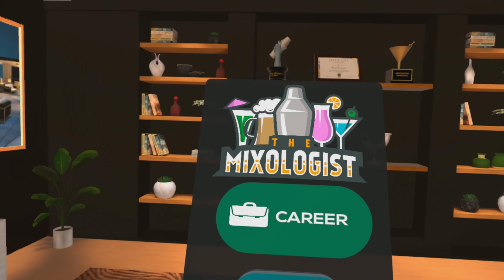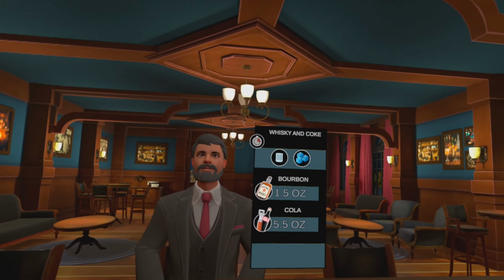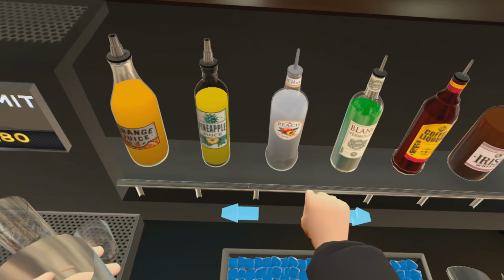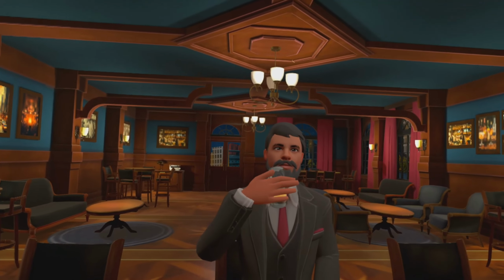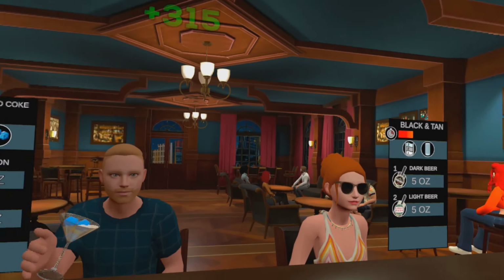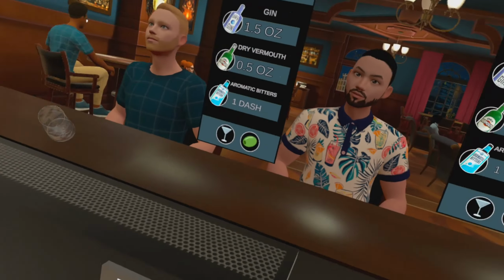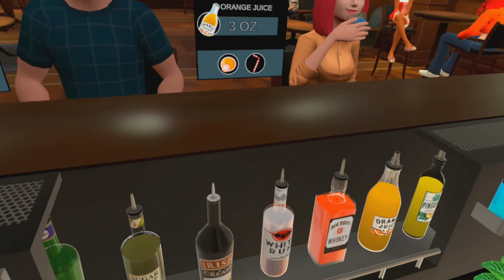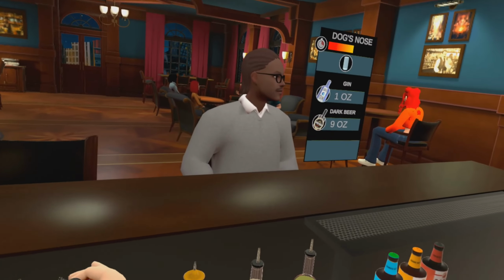Mixing things up with The Mixologist! (Quest 3 Gameplay)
Gary takes a quick first look at The Mixologiest, a new game available now for Meta Quest 2 and Quest 3.

[0:00] Start
[0:12] Introduction and going through settings
[1:07] Tutorial / Level 1 gameplay
[6:30] Level 2 gameplay
[10:25] Level 3 gameplay
[14:09] Final thoughts

From the devs:
"The Mixologist brings the art of cocktail crafting to life in an immersive virtual reality experience. Whether you’re a seasoned bartender or new to the craft, the game offers over 100 real-life cocktail recipes to master in single player campaign or multiplayer co-op modes. Mix, shake, and garnish drinks with precision, honing your skills through intuitive and rewarding gameplay, or attend the bars as a patron and allow your friends to make your favorite cocktails for you in an inviting social environment."
"Explore five distinct bars, each with its own unique atmosphere and challenges. From the cozy neighborhood pub to the bustling rooftop lounge, each venue offers a fresh experience, requiring you to adapt and refine your bartending techniques. As you progress, unlock new recipes and venues, eventually earning your place as a legendary mixologist."
"The gameplay blends authenticity with arcade-style fun, making it easy to pick up, but challenging to master. Points are earned based on speed and skill, adding a competitive edge as you strive to perfect each order."

Key Features:
Over 100 real-life cocktails to mix, shake, and serve.
Dynamic career and co-op multiplayer modes.
Five unique bars, each with its own challenges and atmosphere.
Gather up to 5 players and have fun playing together with friends.